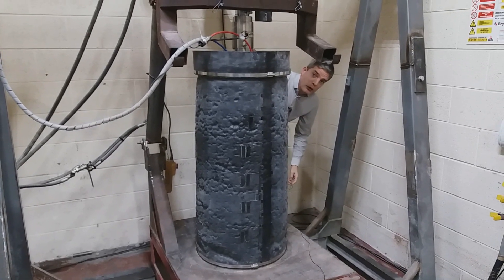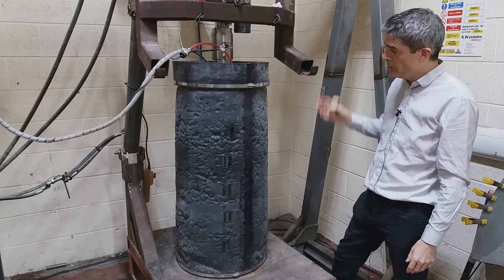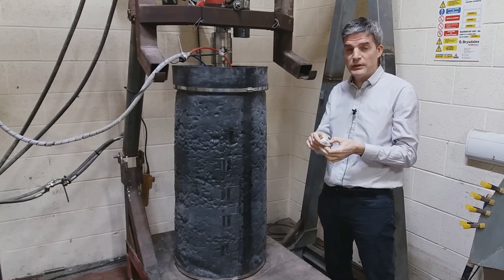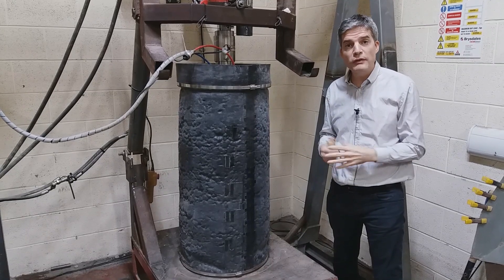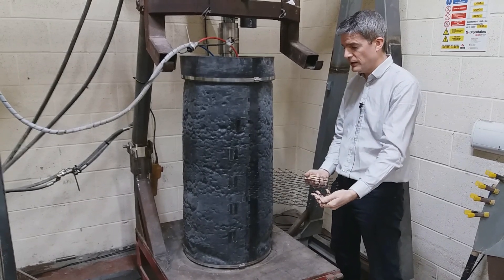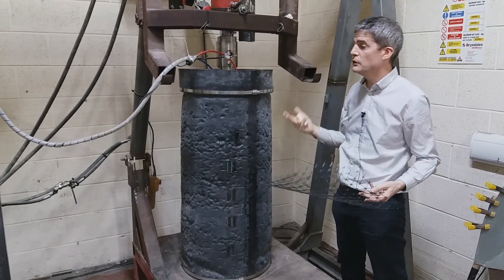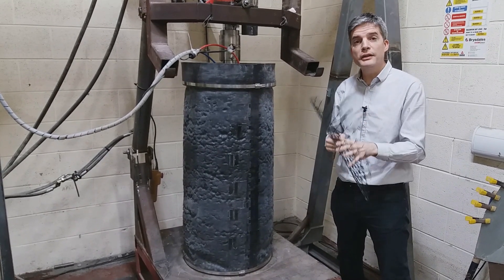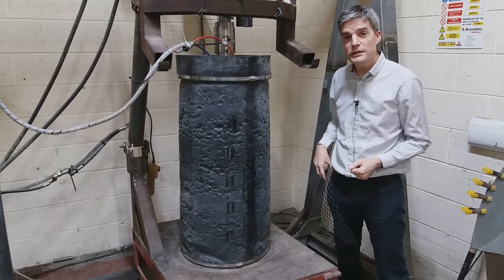Triaxial testing of geogrid-stabilised materials I Geotechnical Engineering I TGC Episode 12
Large scale triaxial tests are critical in predicting the performance of granular materials mechanically-stabilised with geogrid.

Typically, finite element analysis (FEA) models used in geotechnical design characterise geogrid in terms of its in-air tensile stiffness or strength properties, together with the mechanical characteristics of the soil without geogrid, often measured using triaxial tests.

However, this approach can lead to significant under-prediction of geogrid performance, particularly for stabilisation geogrids. This is because their performance depends critically on the interaction between the aggregate particles and the geogrid apertures (‘mechanical interlock’).

Triaxial testing of the aggregate and geogrid together overcomes this, as it enables the performance of a composite material to be measured. Testing has to be carried out at a much larger scale to overcome particle size effects, typically on 0.5m diameter, 1m long samples, with a single disc (or more) of geogrid placed at the midpoint of the dry, compacted aggregate.

Guides related to this topic
T-Value: A new direction for temporary works design

3. Twitter: @tensarinsights
4. LinkedIn: Tensar International Corporation